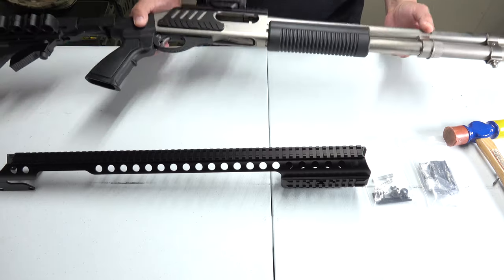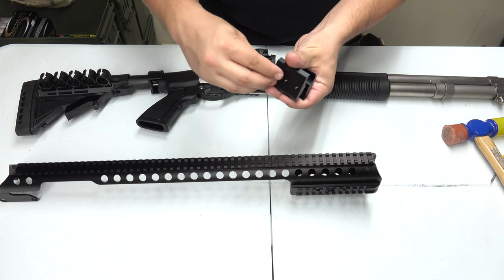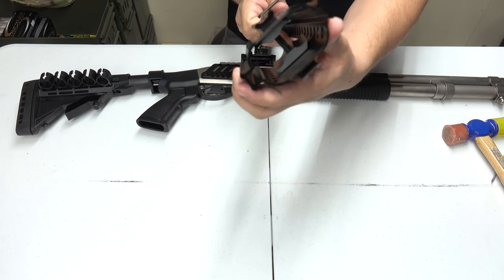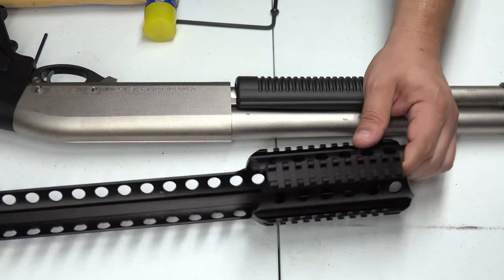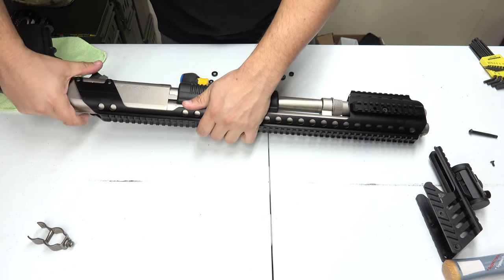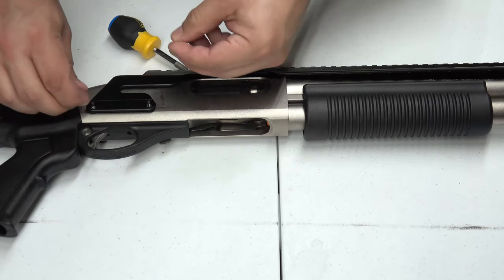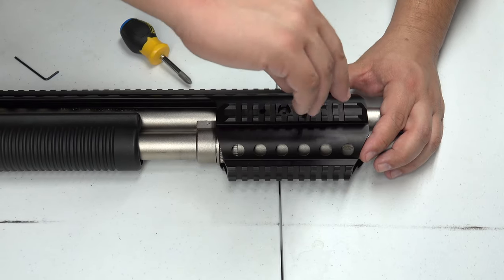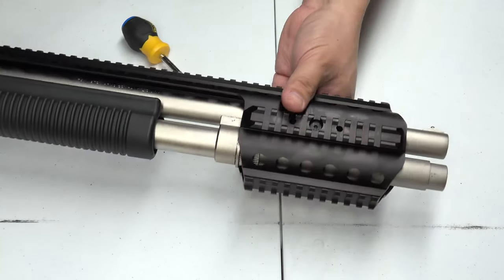Quad Rail Install on Remington 870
I have seen these many times and they always catch my eye with how they look and yes to me they have that cool factor but what I like the most is the ability to add, sights, lights and other stuff more easily to the shotgun, so I went ahead and ordered one and well let me know your guys thoughts.